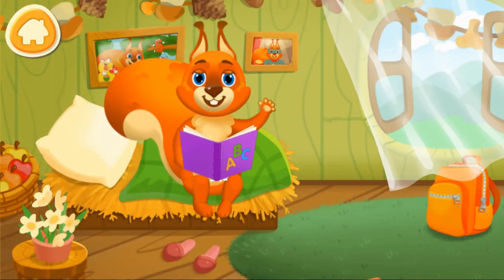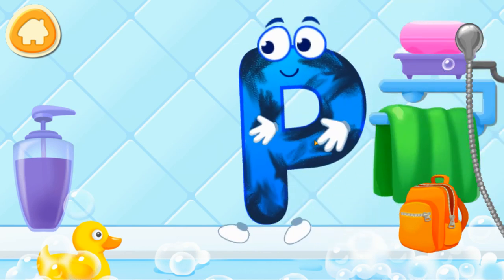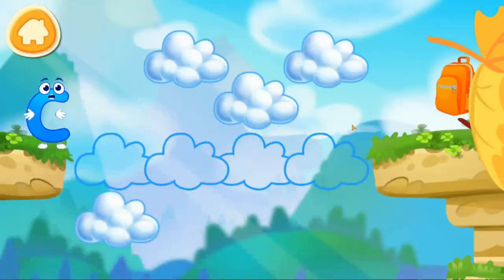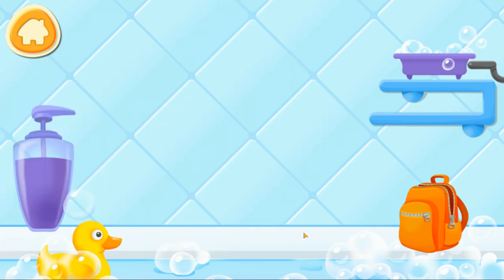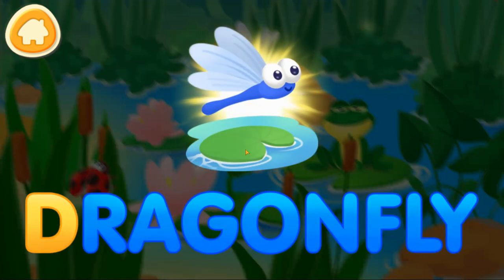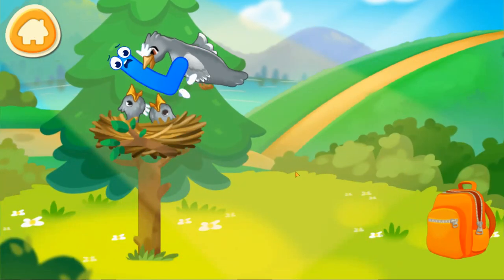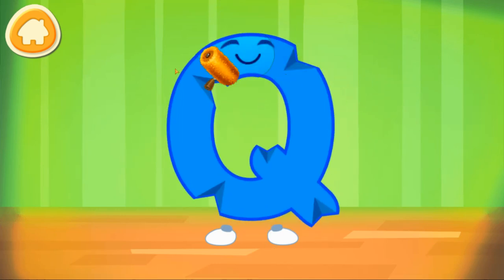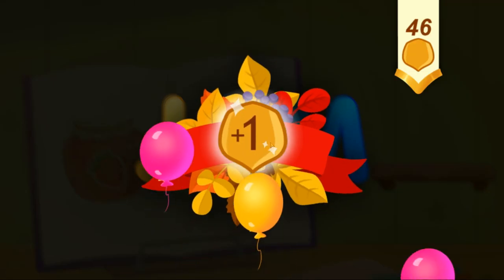Save the Living Alphabets! Educational & Fun Gameplay ABC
In this video, we'll be playing an educational and fun game called "Save the Living Alphabets!"

This game is a great way to learn the alphabet, as well as some basic math concepts. As you play the game, you'll learn the letters of the alphabet, as well as some basic math facts.

This game is a lot of fun, and it's a great way to learn about the alphabet and math. It's a great way to improve your skills, and it's a great way to pass the time! Watch this video and see how you can play the game yourself!